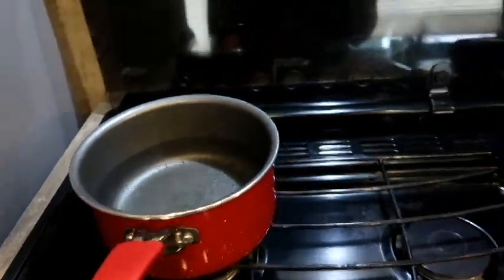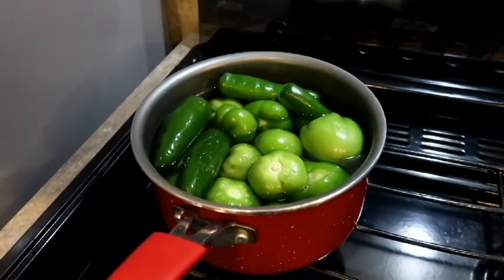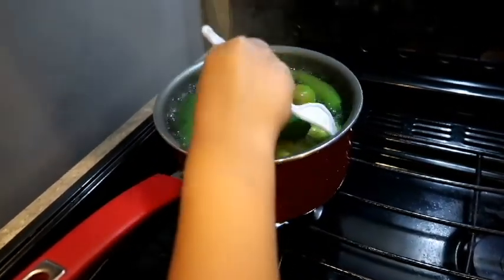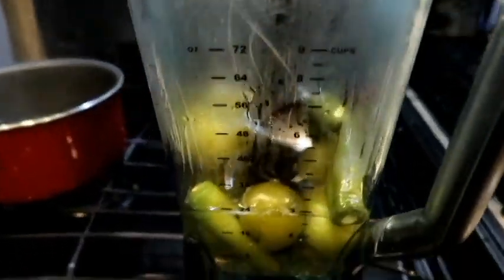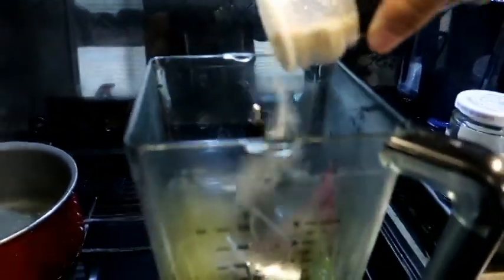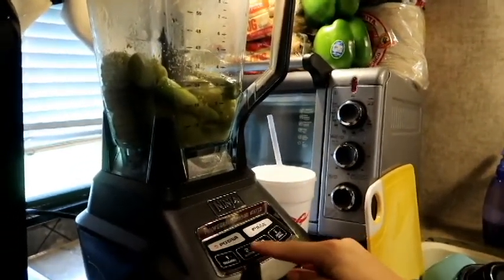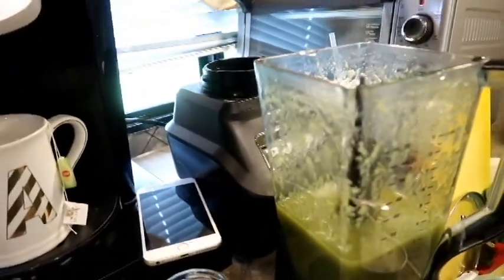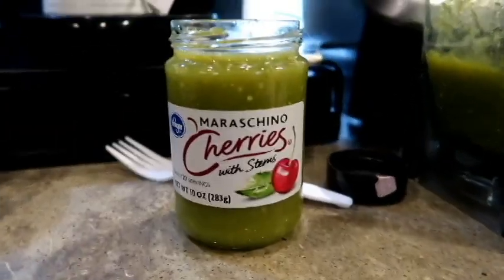VERY EASY GREEN SLASA RECIPE!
HEY GUYS JUST WANTED TO SHARE THIS VERY EASY GREEN SALSA RECIPE WIT YA'LL HOPE YA'LL ENJOY :)